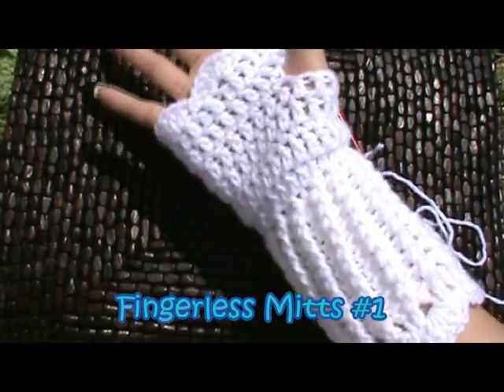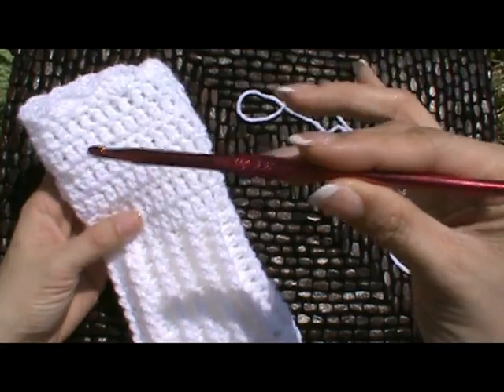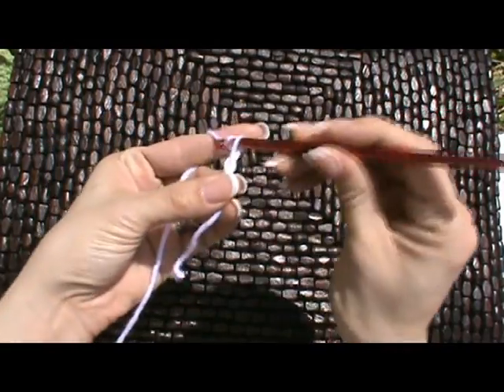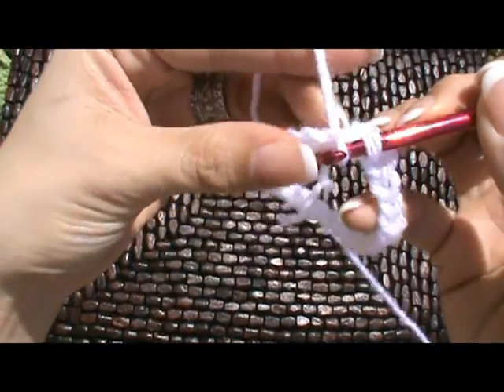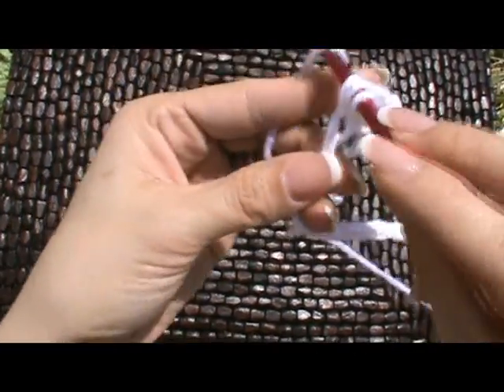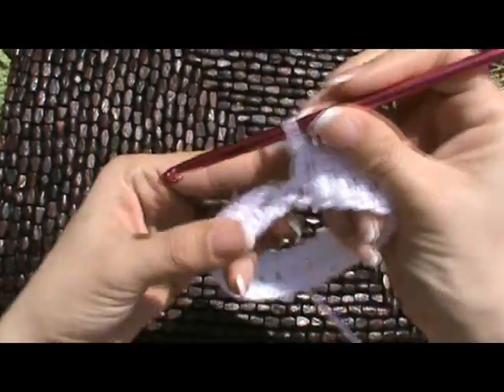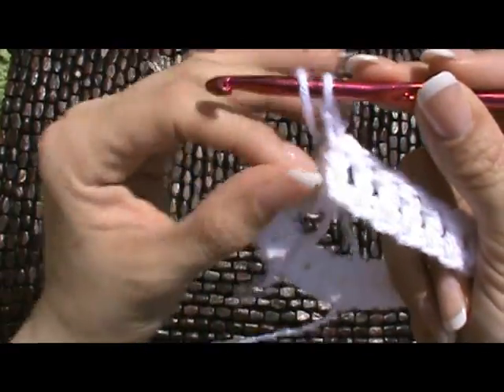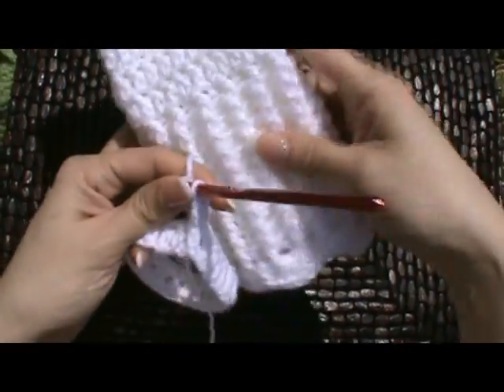Crochet Fingerless Gloves #1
Fingerless gloves match both the Puff Stitch hat and the Cloche. makes a perfect gift set. Try these super easy mitts today!